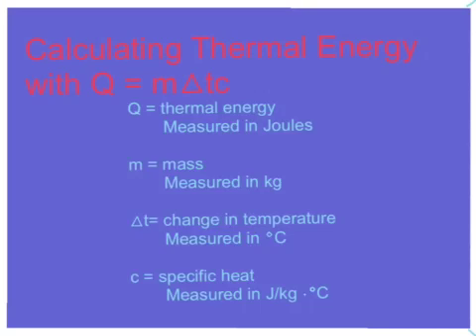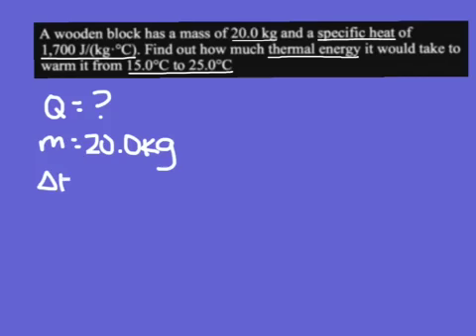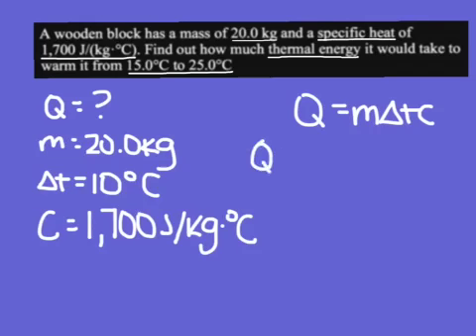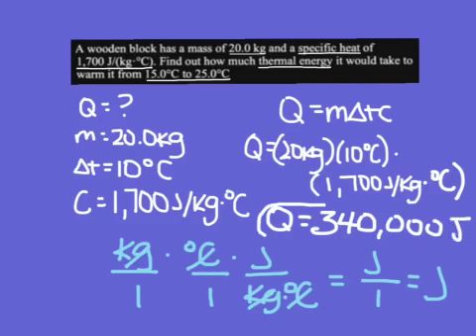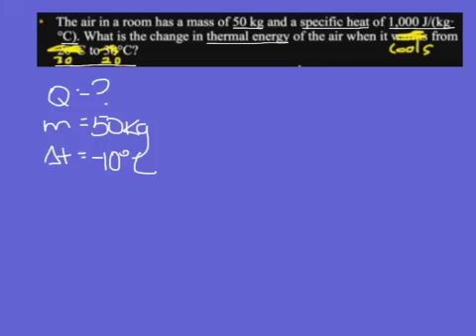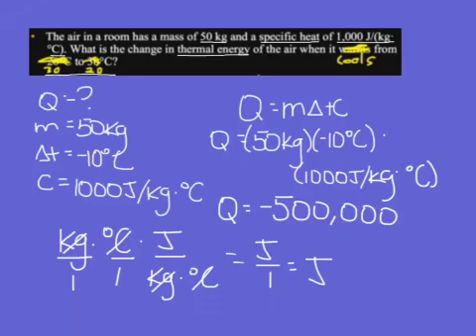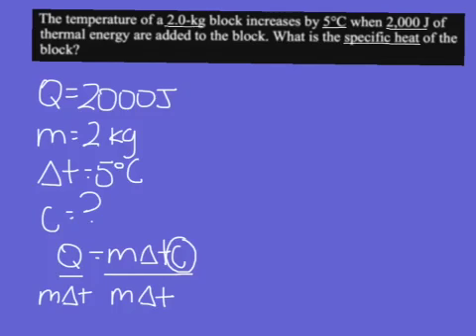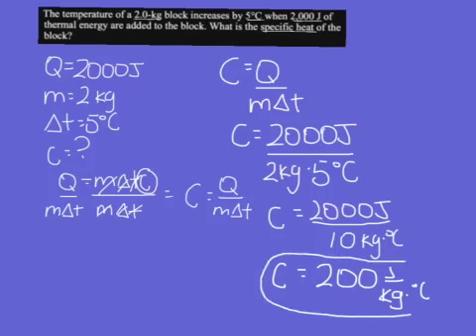Calculating Thermal Energy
This helps you with solving thermal energy problems.